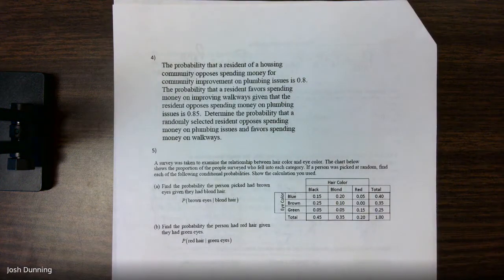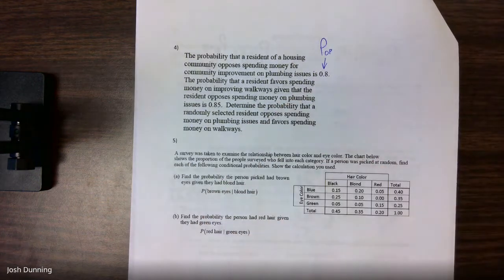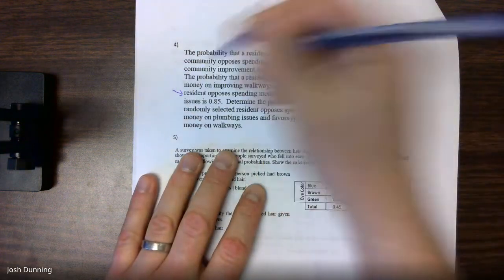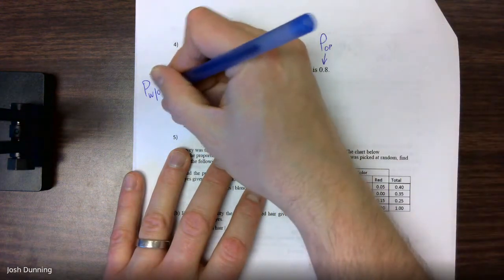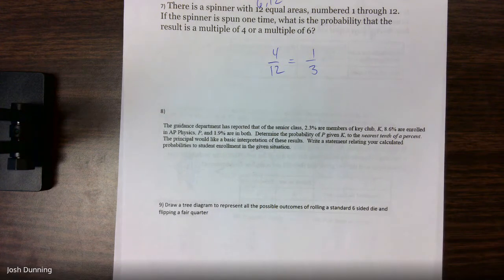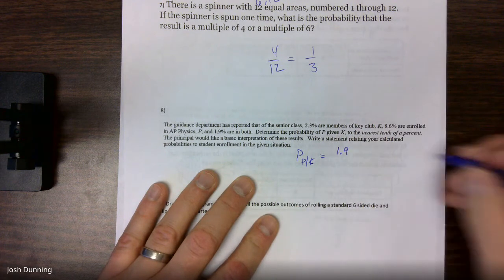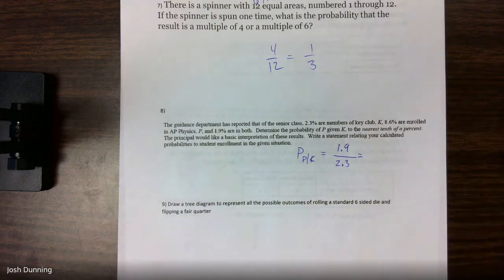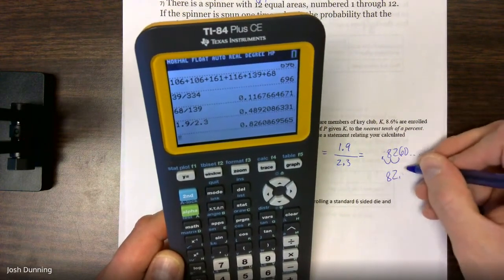probability practice quiz